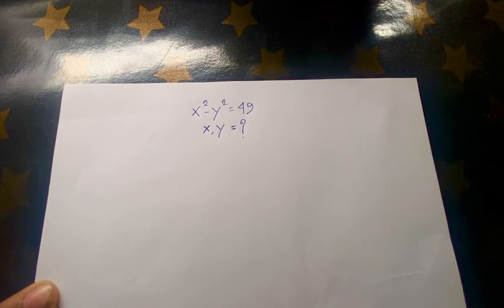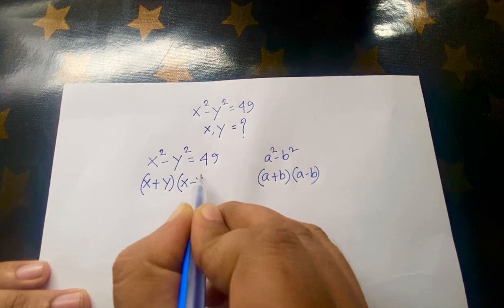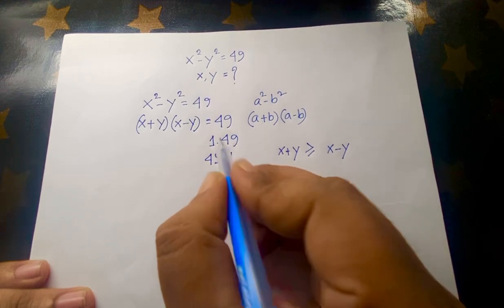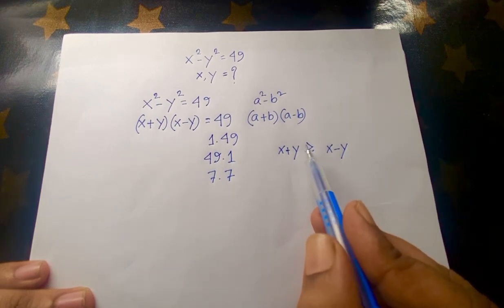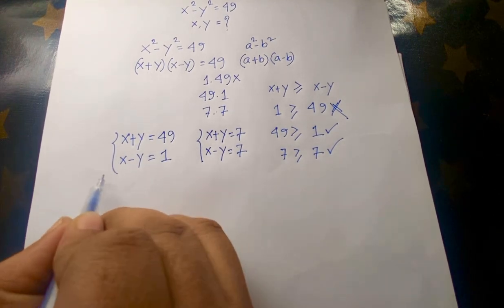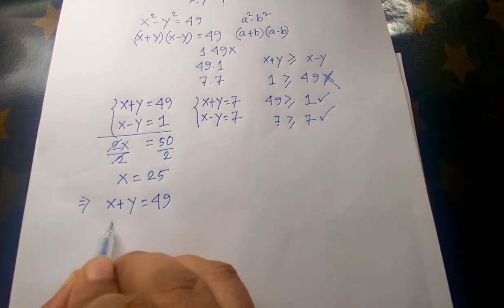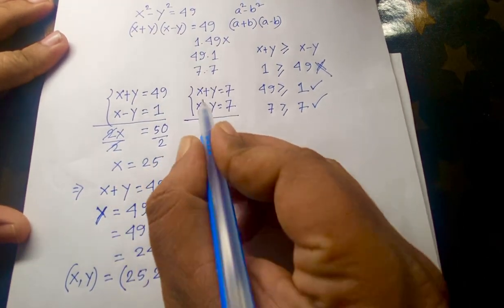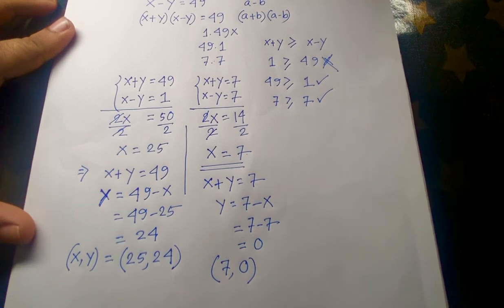Math Olympiad | How to solve for "x" and "y" in this math problem?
In this video i solve a beautiful math problem. Here is x & y is a positive integers. x^2 -y^2 =49. Find out x & y?